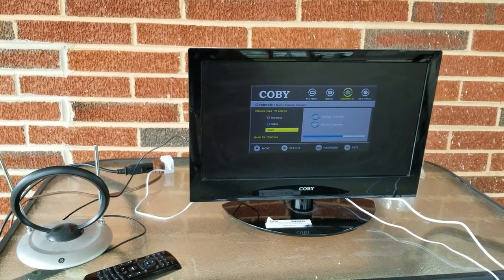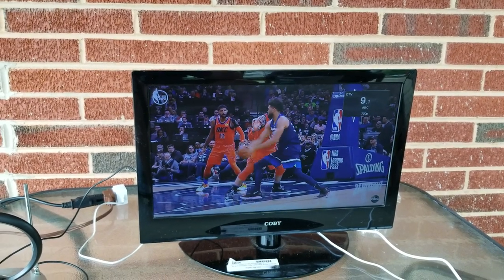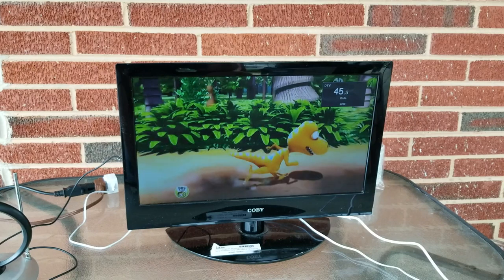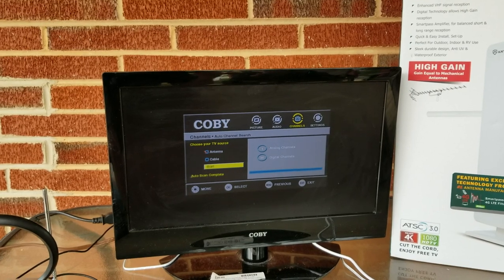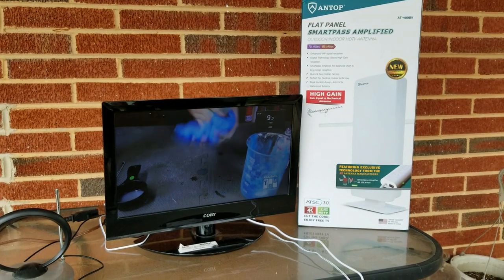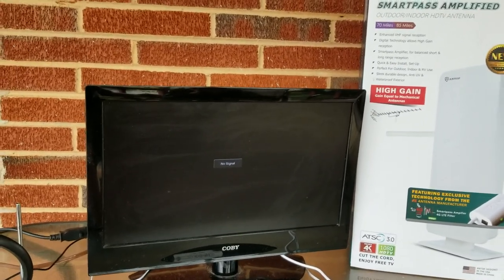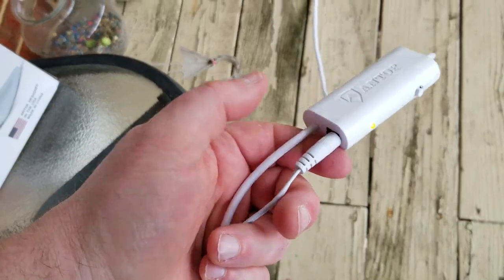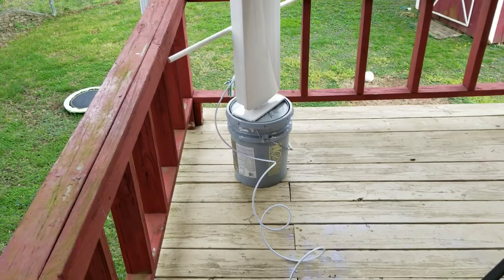ANTOP AT-400BV ANTENNA indoor/outdoor HDTV FLAT PANEL AMPLIFIED TV ANTENNA REVIEW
Hey YouTubers in this video we will be comparing a cheap $10 GE rabbit ear type antenna vs a quality ANTOP AT- 400BV HD TV Antenna (The BIGBOY) and show you guys just how much difference a good antenna makes and how many more channels you will get plus the picture quality is outstanding!